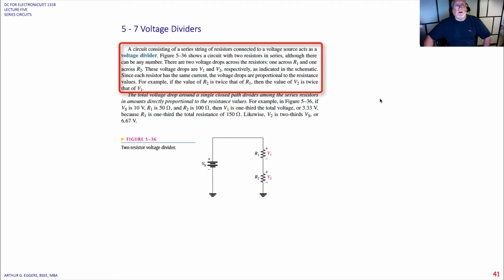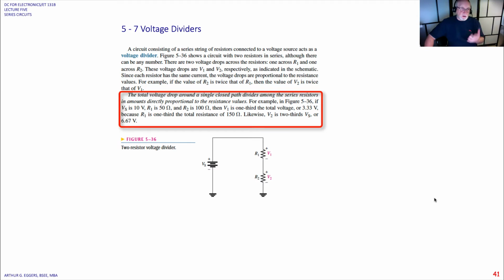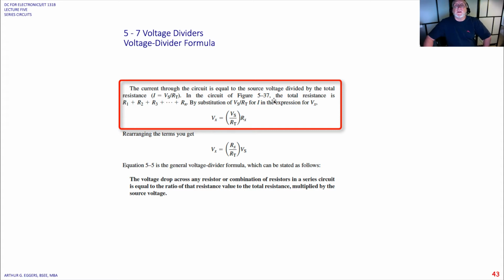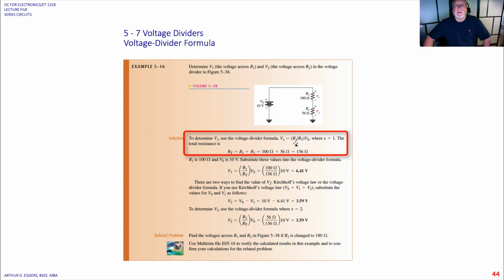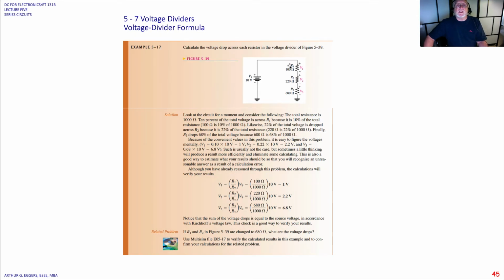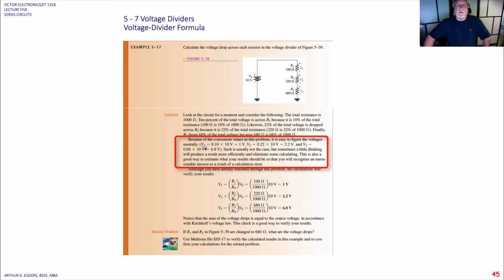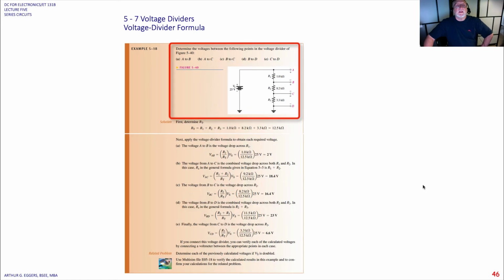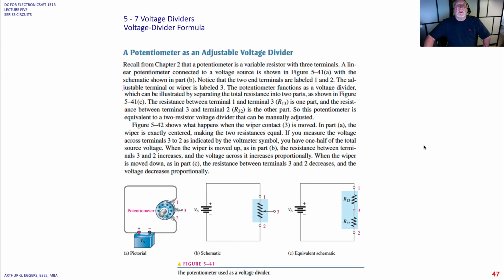ET131B Chapter 5 Part 6: Voltage Divider Formula